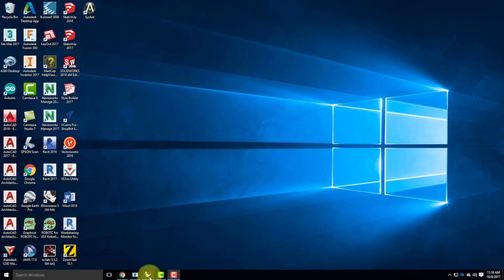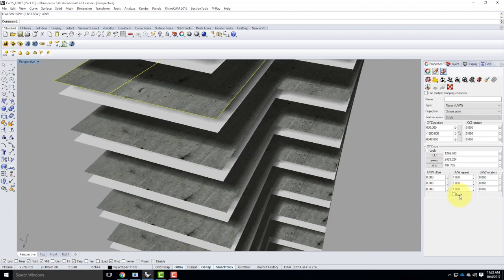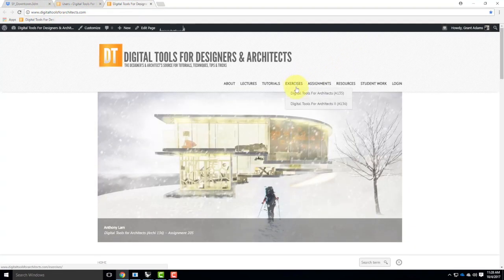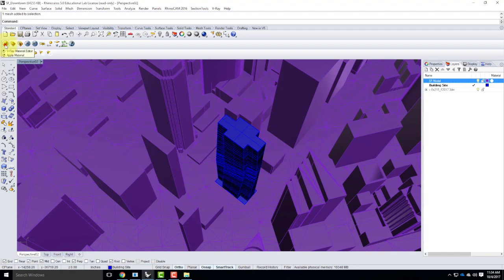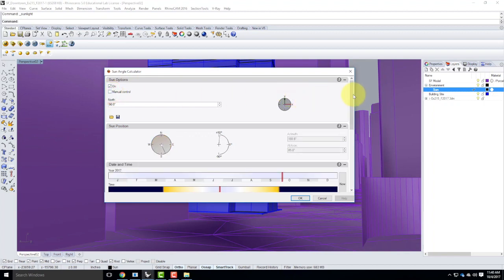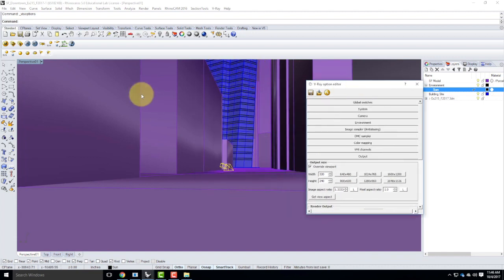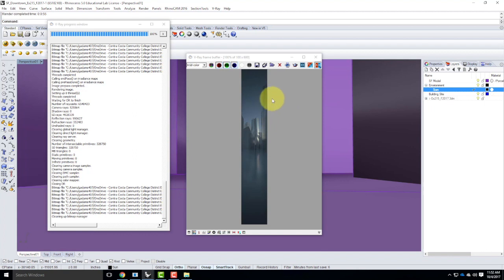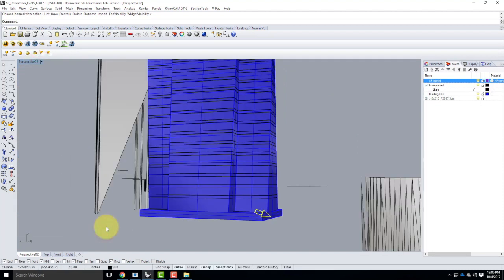Lecture 215 - Sun and Sky Systems (Fall 2017)